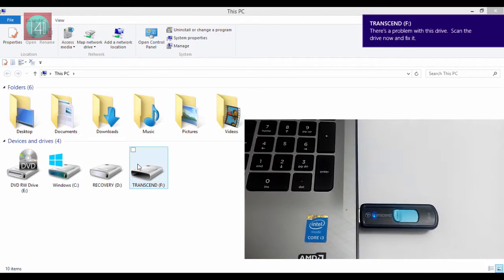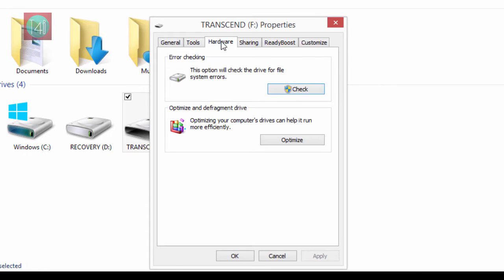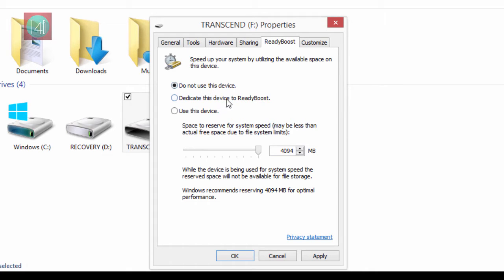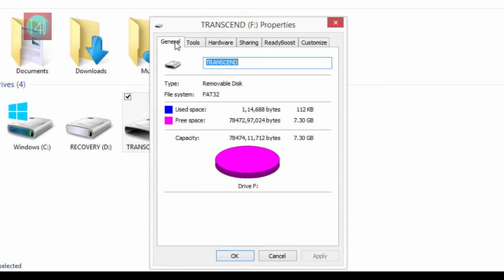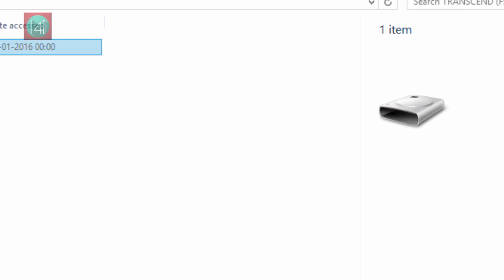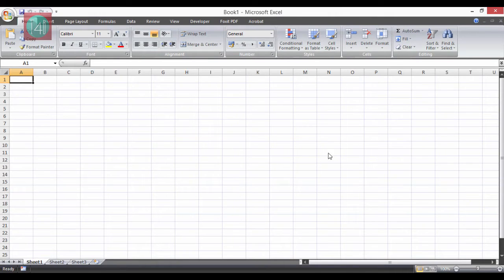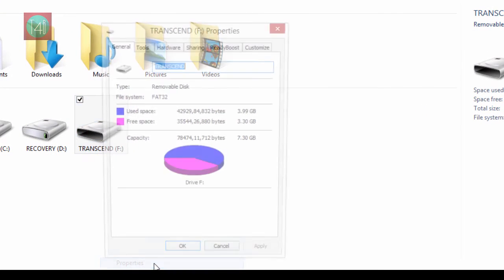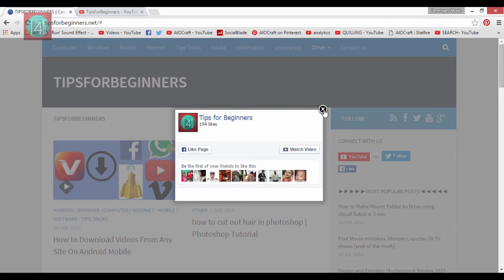How to Use PenDrive As RAM usb | increase PC Speed RAM | boost pc performance | Computer TipsTricks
slow your computer RAM. Use Pendrive as RAM to boost your COMPUTER Make Faster Speed up  Computer Windows 10, Windows 8, 7.
👍 If you found this video useful, give it like
+ Add it Playlist to watch it later
STEP BY STEP GUIDE GIVEN BELOW ▼▼
1.Insert your pen drive (at least 2 GB minimum 8MB/s Read-write Capacity(copy paste process)
2. Go This PC ►Select Pendrive►RightClick►Properties►ReadyBoost ► Select use this device
3. select minimum 2 GB then Click OK.
4.Enjoy Now Your PC get Slightly Good Perfromnce
5. For more Detail How its Works. Goto

In this step, your computer RAM is increased with the help of PEN DRIVE. Now enjoy your PC with more RAM.